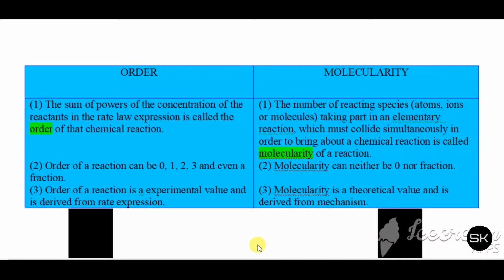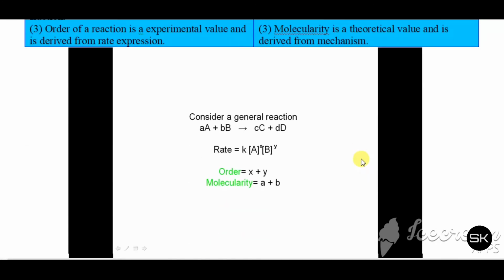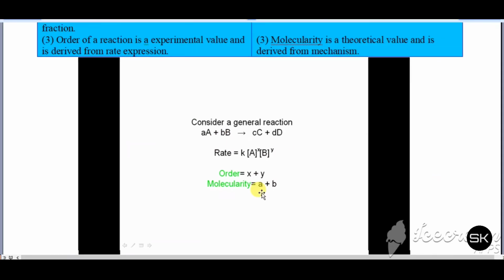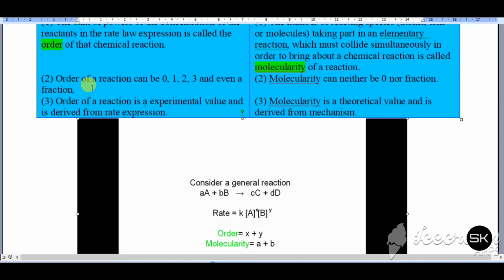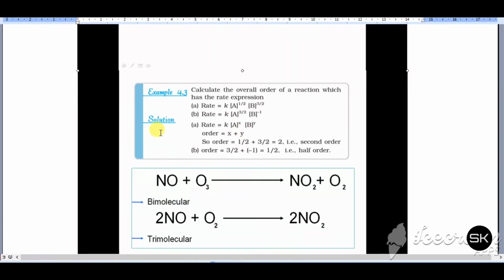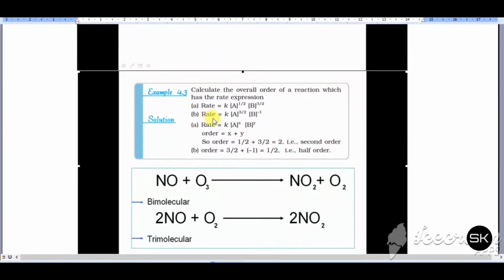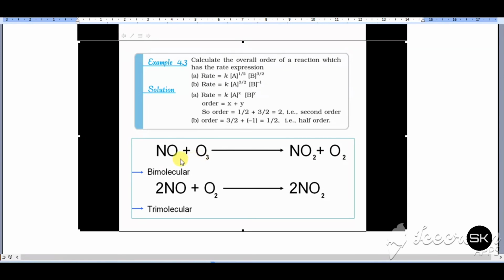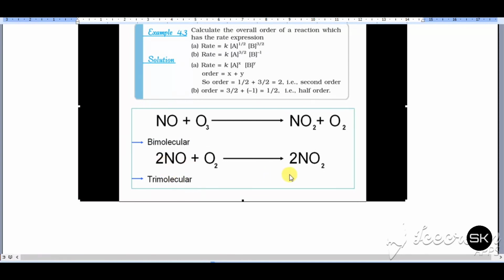Order and molecularity of reaction || OrderVsMolecularity || Chemical Kinetics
Difference between order and molecularity of reaction
Chemical Kinetics